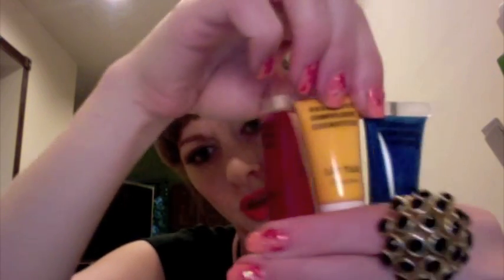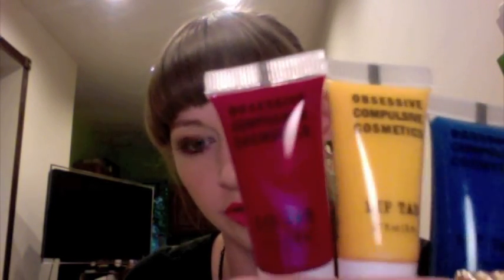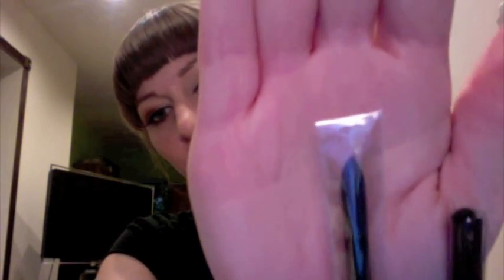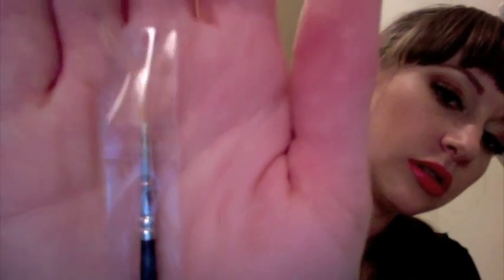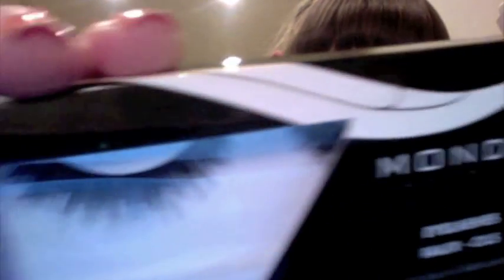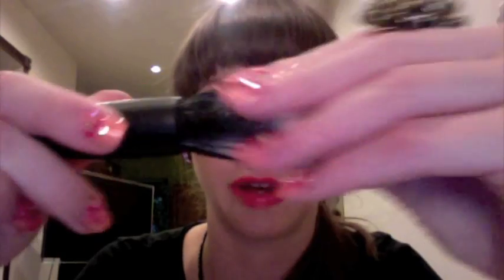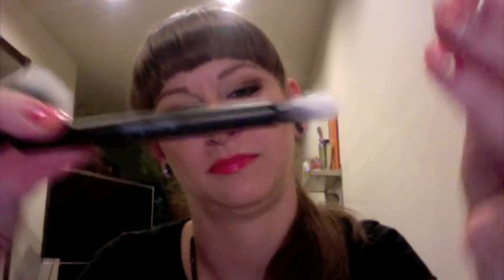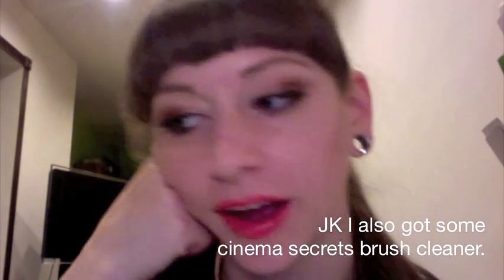The Makeup Show NYC 2010 haul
Stuff I got at the Makeup Show